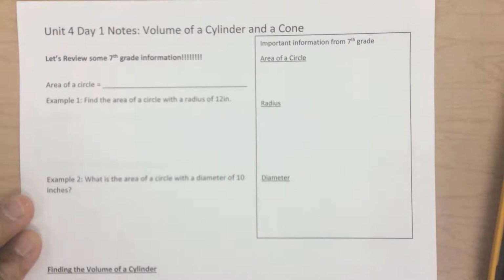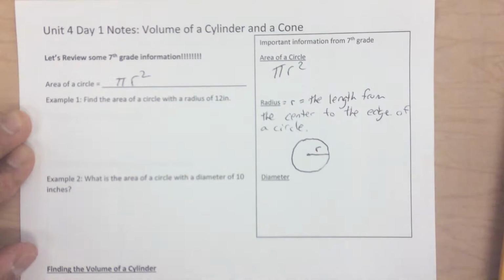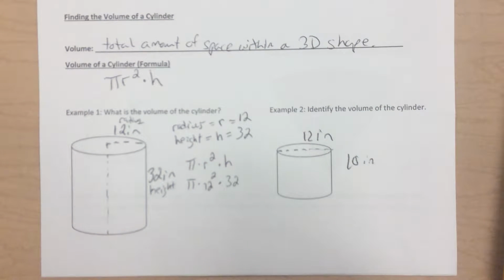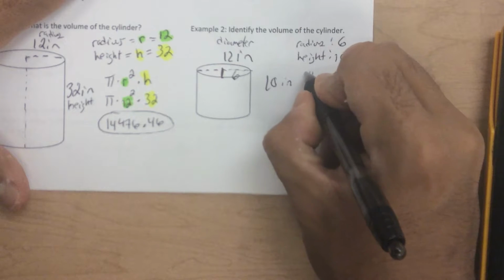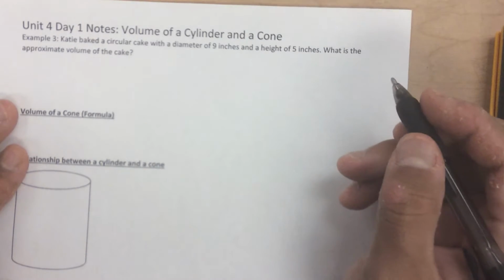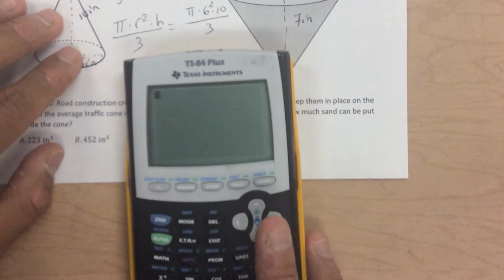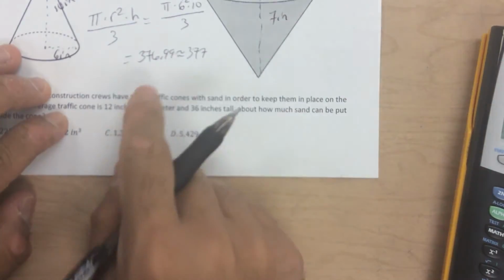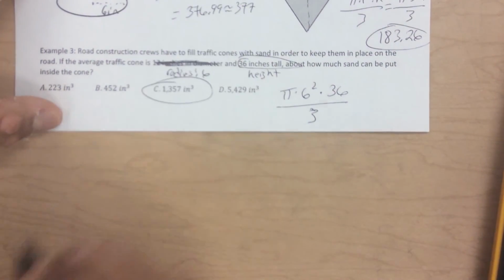8 Math Unit 4 Day 1